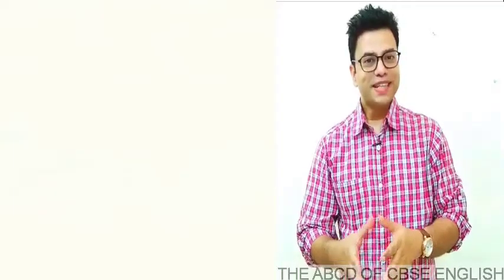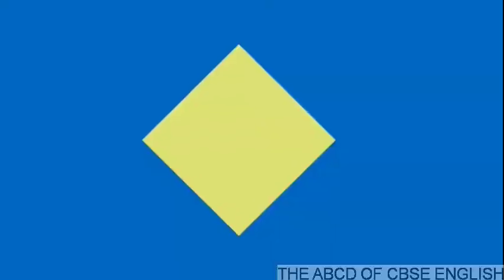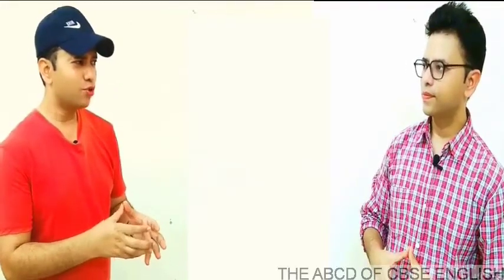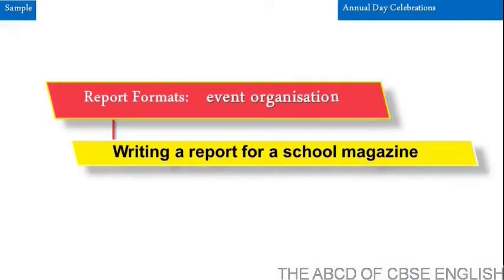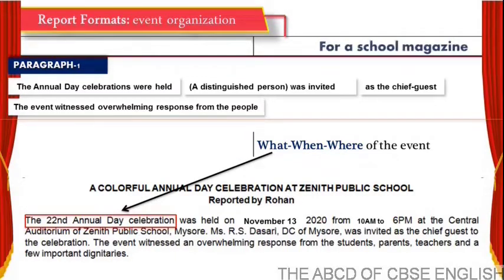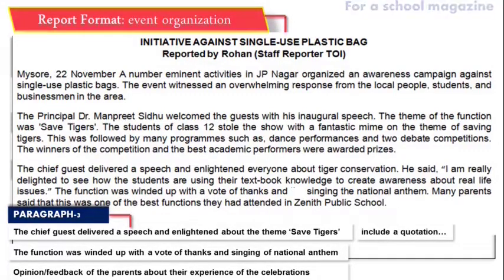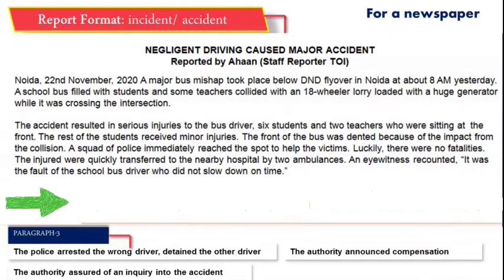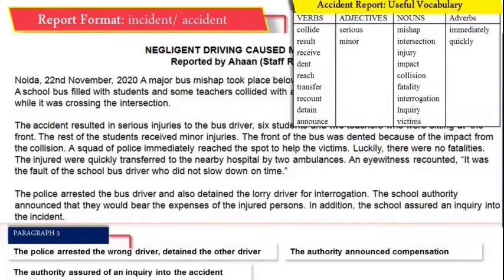CBSE | NCERT | REPORT WRITING- ANALYSIS AND EXAMPLES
Developing Report Writing skill is an important part of CBSE/NCERT syllabus. Here's a video where I have discussed the formats of report writing for newspapers and magazines with some samples.
Happy New Year and Happy watching!